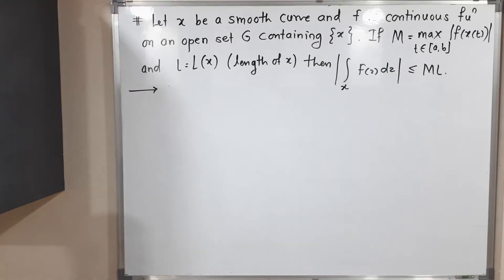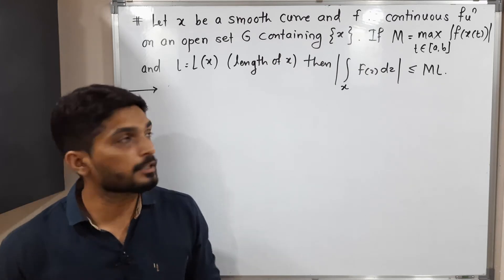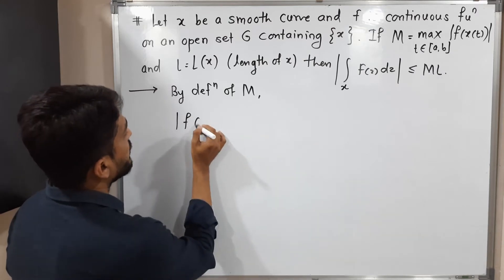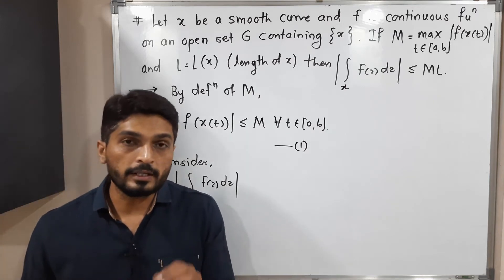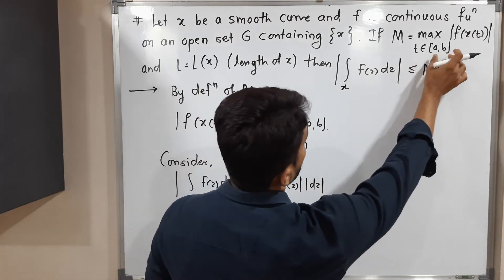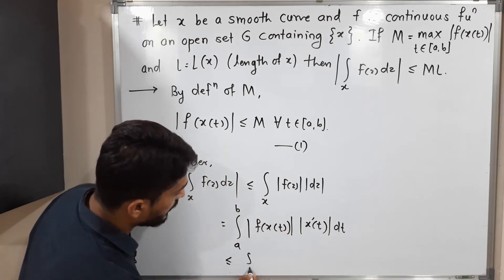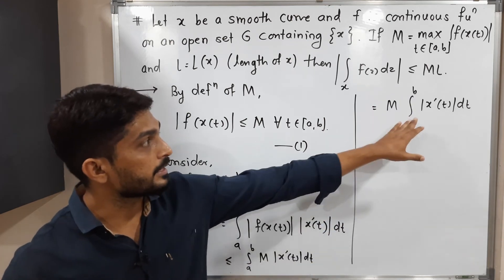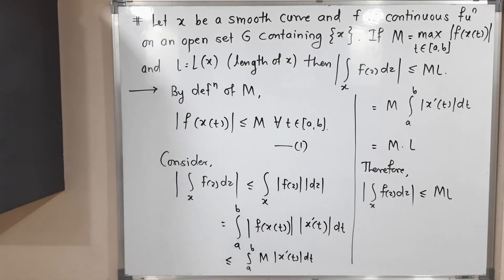Complex Analysis | Unit 2 | Lecture 5 | ML Inequality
ML inequality @ranjankhatu